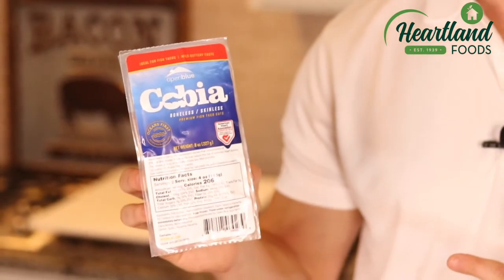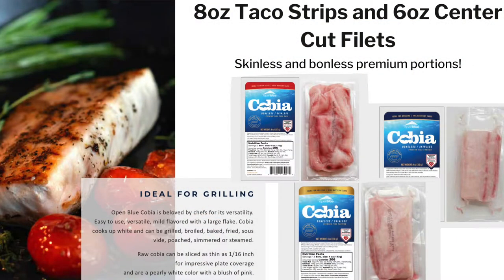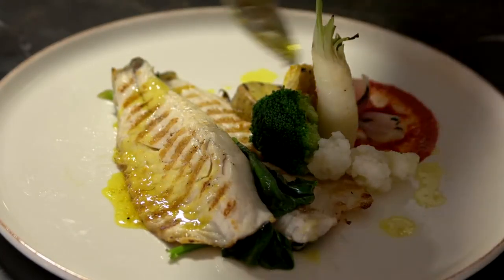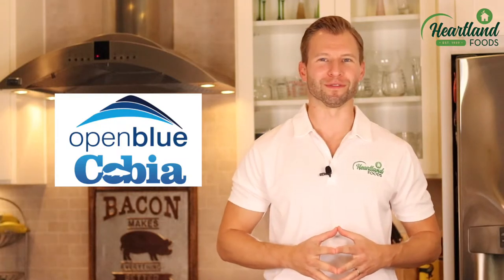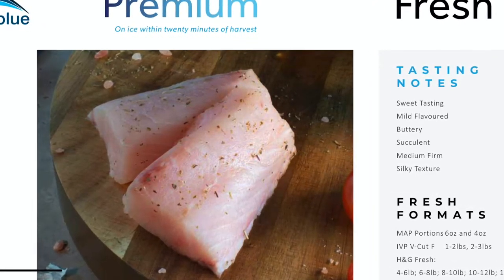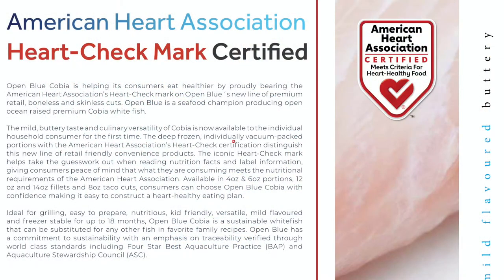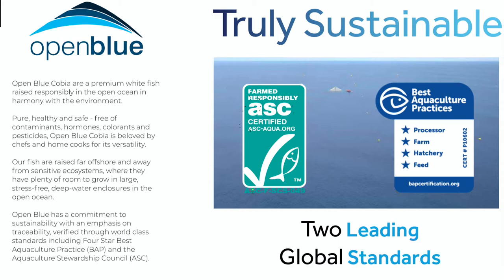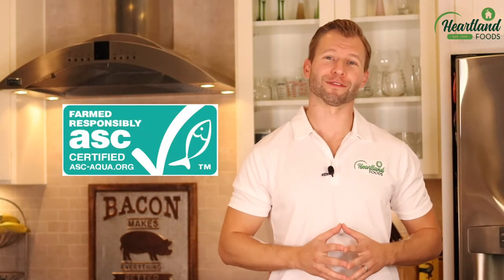Cobia exclusively available at Heartland Foods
@Heartland Foods is proud to announce after much due diligence we bring you the next super fish! Packed full of 22 grams of protein and plenty of DHA's to rival salmon!  Buttery, succulent, need we say more - COBIA!!

If your looking to get more seafood in your diet, this may be the Healthy option you've been looking for. "No Fishy Flavor" and the Heartland Foods team gives it a 5/5 rating!

 heartlandfoods.com to learn more about our family owned farm-to-home food delivery service! Now providing online consultations using Zoom and zero-contact deliveries for your health and safety.

 Tag Heartland Home Foods  in all your Heartland Food photos 📸  for a chance to be featured!
And remember stay